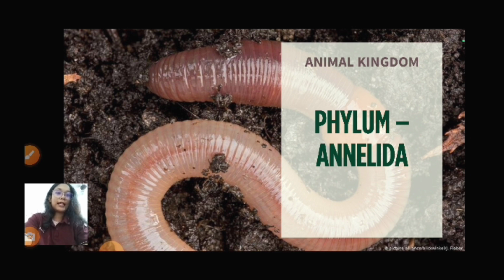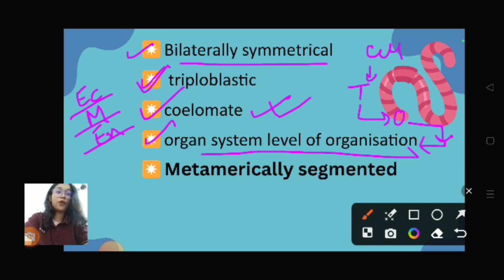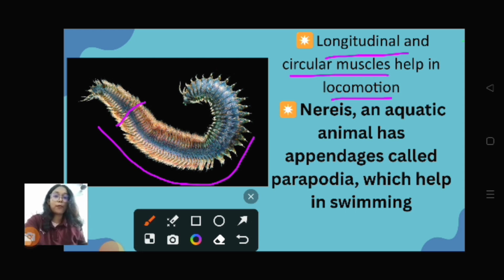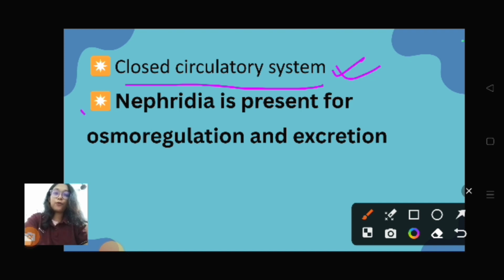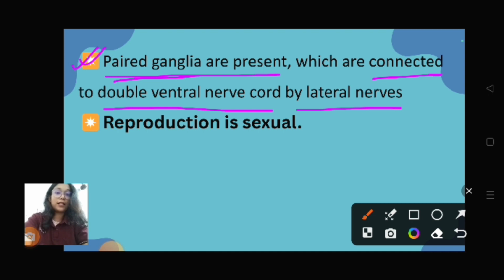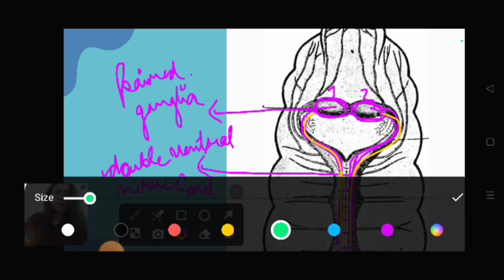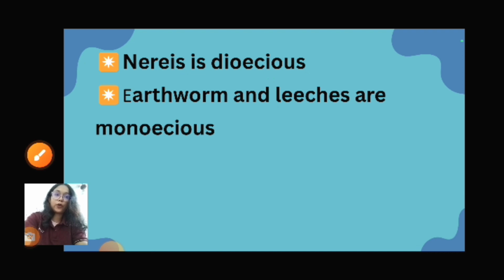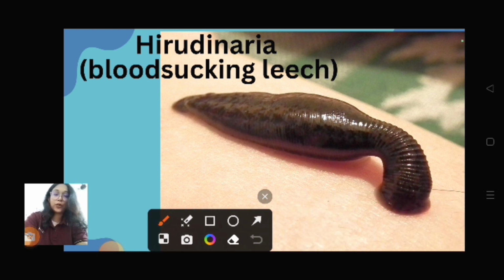Class 11 Biology: Chapter 4: Animal Kingdom [Part 7] Annelid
Video Content -
Characteristic features of Phylum Annelid